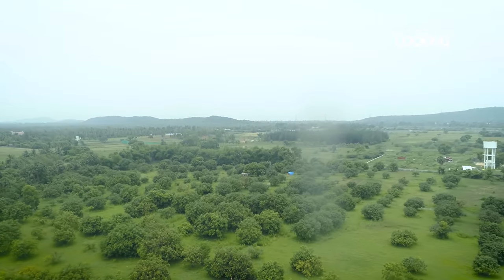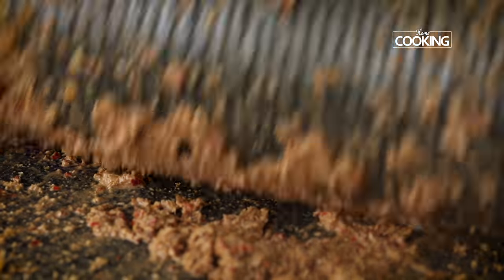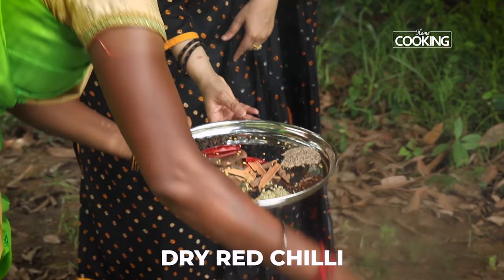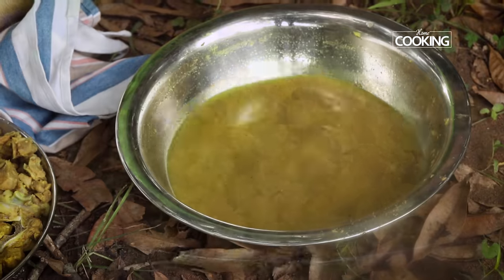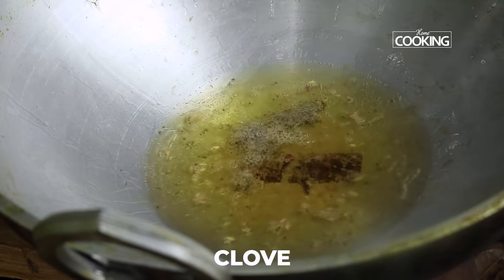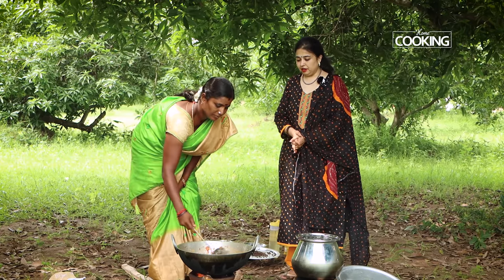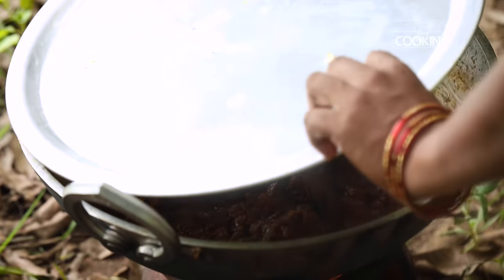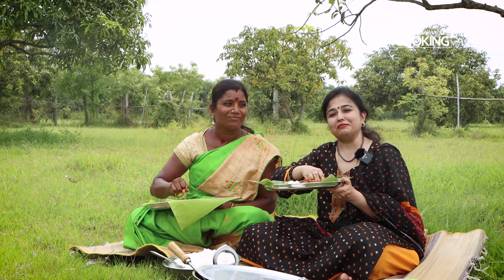Homecooking From The Farm | Mutton Sukka | Farm Cooking | Village Style Mutton Sukka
Ingredients

To Cook The Mutton
Mutton - 3 Kg
Water
Ginger & Garlic
Ginger Garlic Paste - 1/2 Cup
Turmeric Powder - 3 Tsp
Salt

Coriander Seeds
Fennel Seeds
Cinnamon
Cumin Seeds
Peppercorns
Coconut

To Make Mutton Sukka
Oil
Ghee
Mustard Seeds
Clove
Cardamom Seeds
Cinnamon
Fennel Seeds
Green Chilli
Onion - 3 Nos Finely Chopped
Chopped Shallots
Rice
Curry Leaves
Cooked Mutton
Mutton Stock
Rock Salt
Ground Masala Paste
Coriander Leaves

Method:

1. Wash and clean the mutton, cut it into smaller pieces.
2. Place them in a large heated kadai and pour some water to cook.
3. Peel the skin off ginger and garlic. Pound them into a coarse paste and add it to mutton in the kadai.
4. Now add turmeric powder, salt and mix well. Close the kadai with a lid and cook for 20 mins.
5. To another pan or kadai, add dry red chilies, coriander seeds, fennel seeds, cinnamon, cumin, peppercorns, coconut and roast until a nice aroma from the ingredients is released.
6. Keep them aside and cool them completely.
7. Meanwhile, separate the cooked mutton pieces from the mutton stock and keep it aside.
8. To a large kadai, add oil, ghee and mustard seeds.
9. Once they splutter, add cloves, cardamom seeds, cinnamon, fennel seeds, green chilies and onions.
10. Saute until the onions are slightly brown. Then add the tomatoes and saute.
11. Once the tomatoes are mushy, add curry leaves and saute until the oil is separated.
12. Next add the cooked mutton pieces and mix well.
13. Ad the red chili powder and curry powder. Pour the  mutton stock and mix. Add rock salt.
14. Mix well and cover the kadai with a lid to cook for 15 mins. Meanwhile, pound/ grind the roasted ingredients to make masala paste.
15. Add it to the mutton and mix well. Cover the kadai with a lid for another 15 mins to let all the flavours blend totally.
16. Garnish the Mutton sukka with some finely chopped coriander leaves and serve it piping hot with some rice!